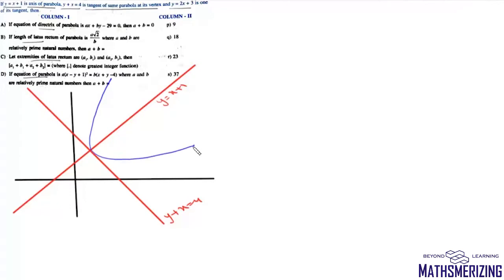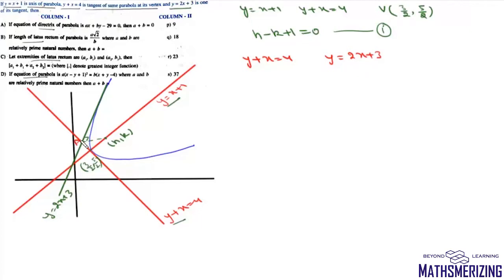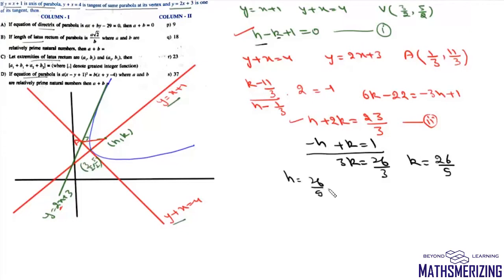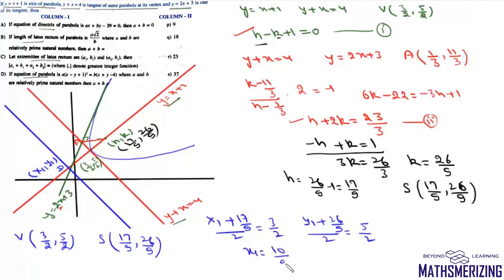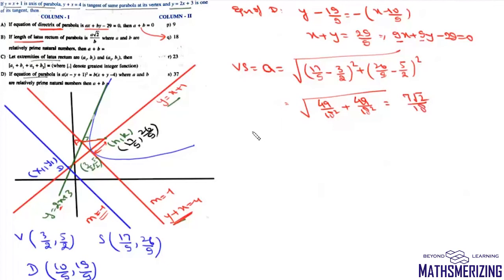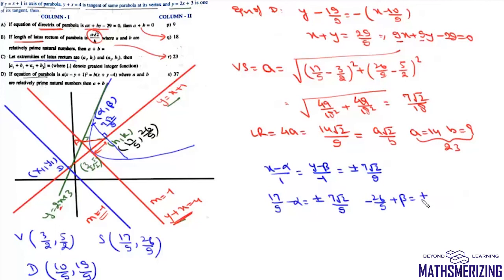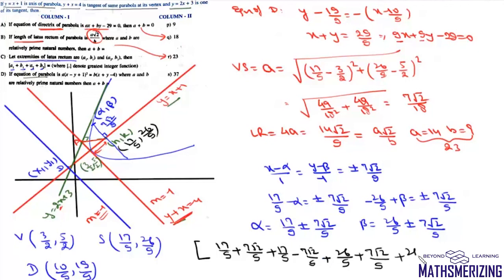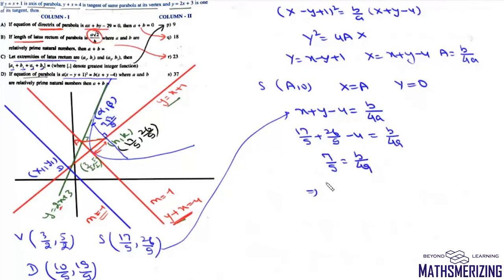If y=x+1 is axis of parabola, y+x=4 is tangent at vertex & y=2x+3 is one of the tangent find focus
If y=x+1 is axis of parabola, y+x=4 is tangent at vertex and y=2x+3 is one of the tangent, find vertex, focus and directrix? 🎯 Start your JEE Advanced Maths journey: